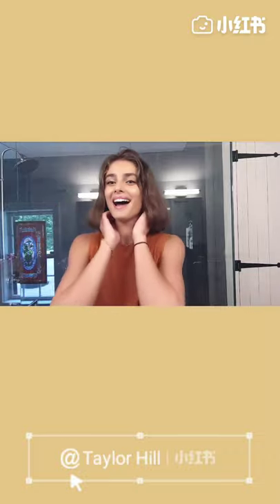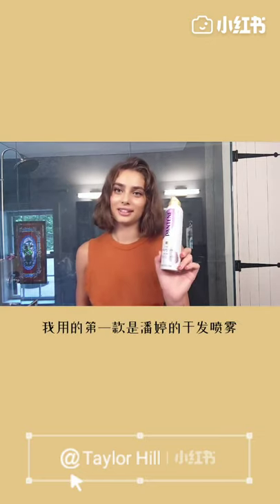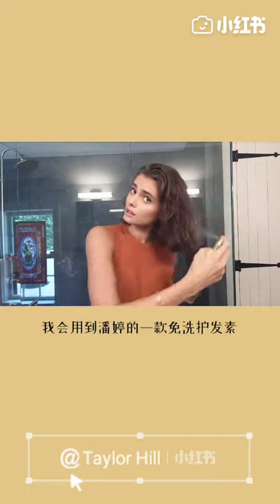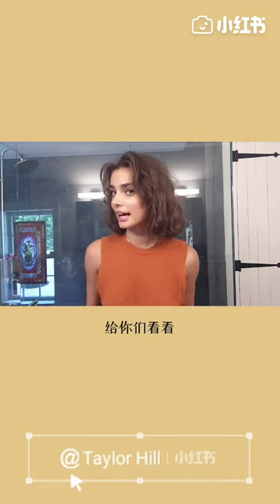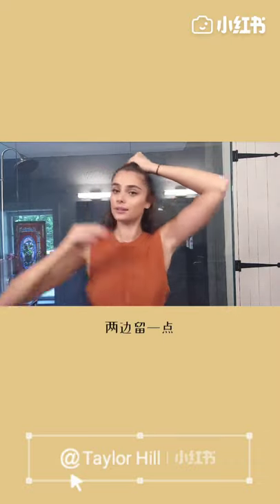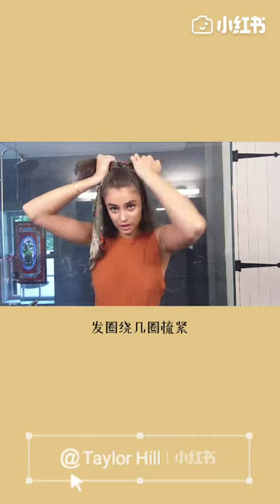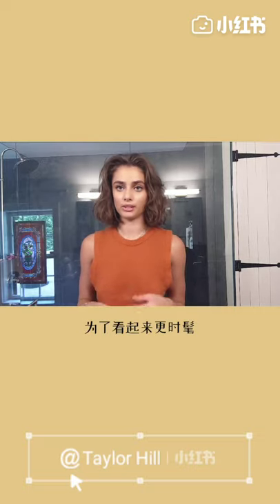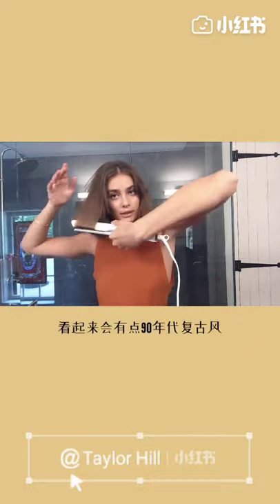Taylor Hill (New short hair) / Victoria's Secret Angel/ 2020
New Short Hair for the summer...